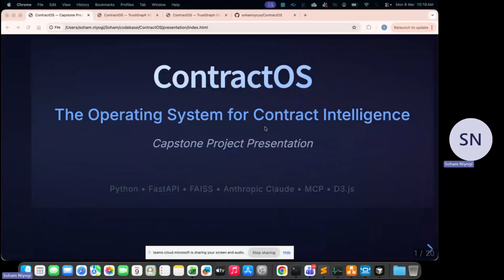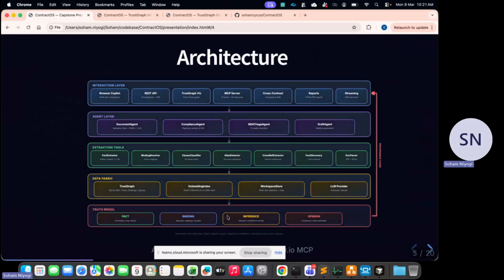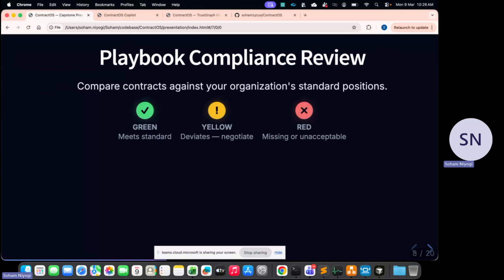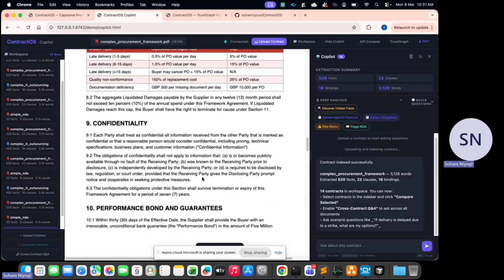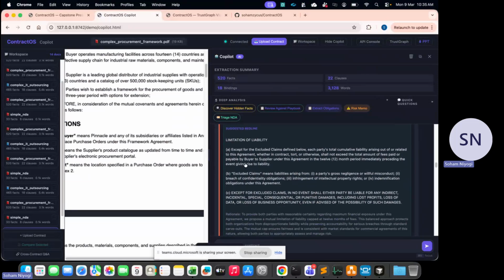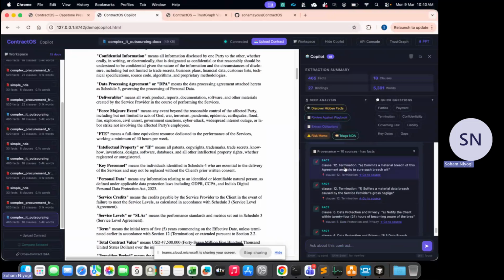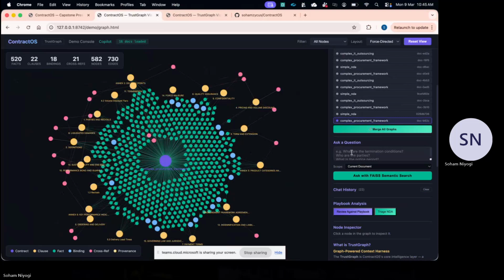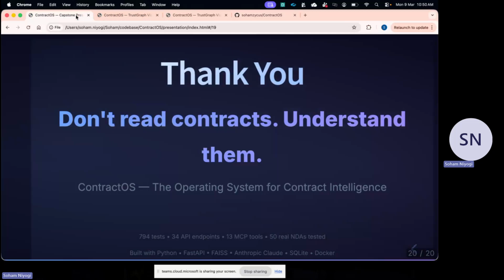ContractOS - The Operating System for Contract Intelligence